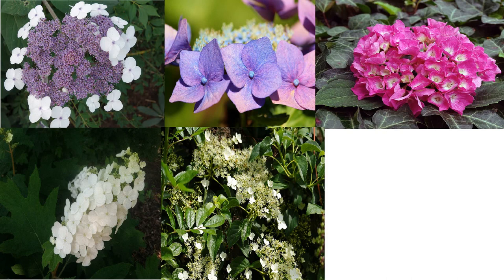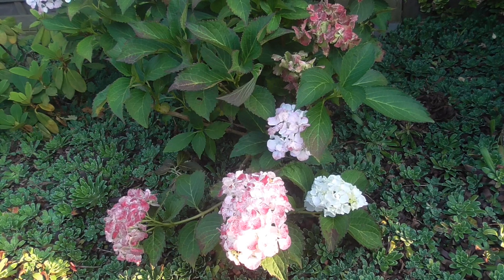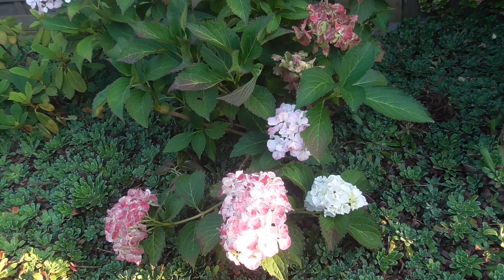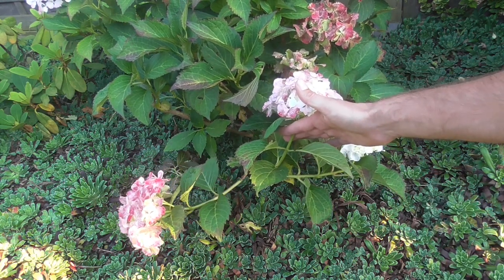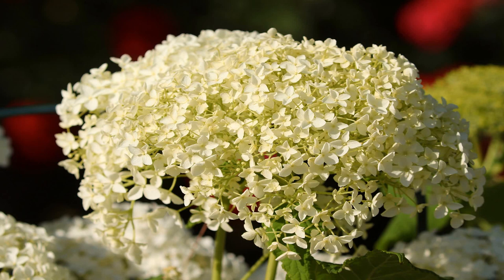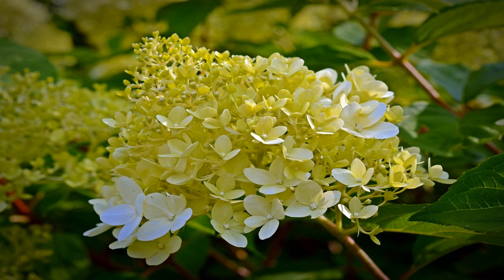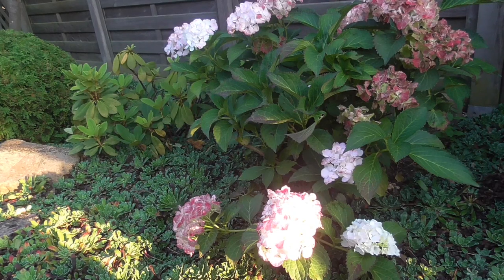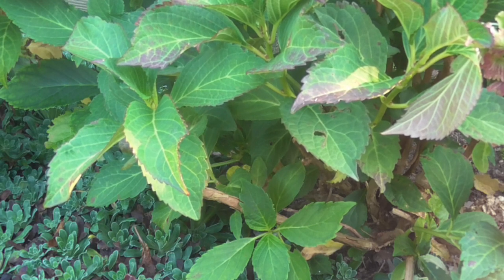How to Prune Hydrangeas properly - When should Hydrangeas be cut back How & When Pruning Hydrangeas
How to trimming Hydrangea and when is the right time to pruning and cutting Hydrangeas? In this video I will guide you how and when to cut your Hydrangeas. It is not so easy, because there are a lot of different hydrangea species like Farm hydrangea, Plate hydrangea, Velvet Hydrangea, bigleaf hydrangea, Climbing hydrangea, Oak leaf hydrangea, oakleaf hydrangea pruning time, snowball hydrangea, panicle hydrangea and the endless summer hydrangea.